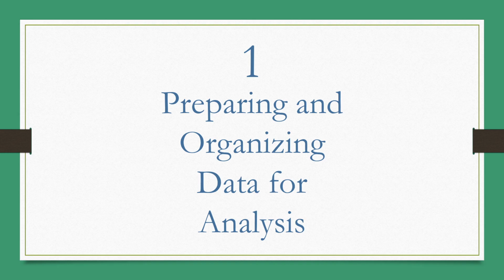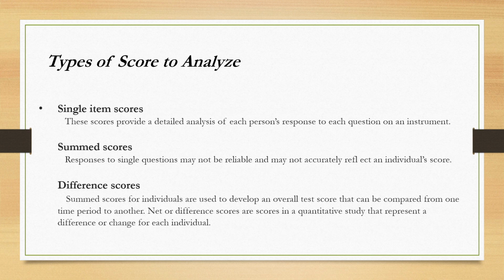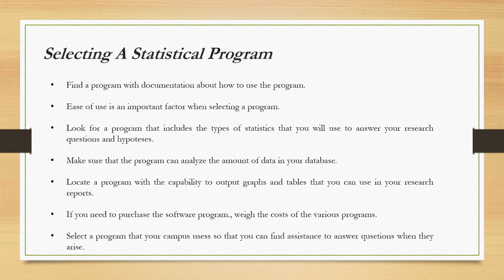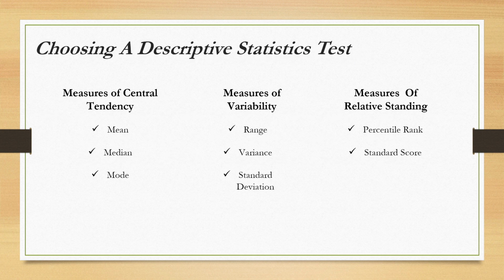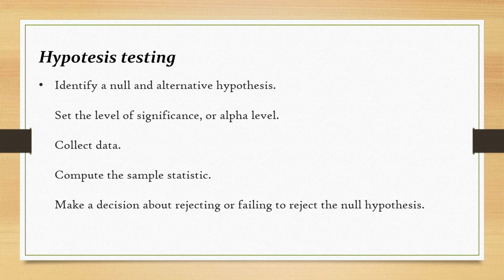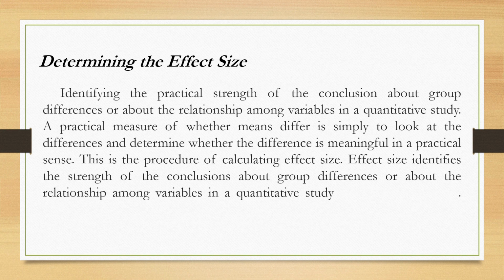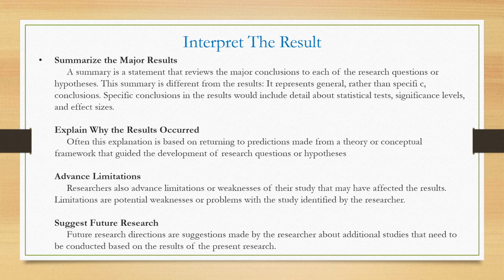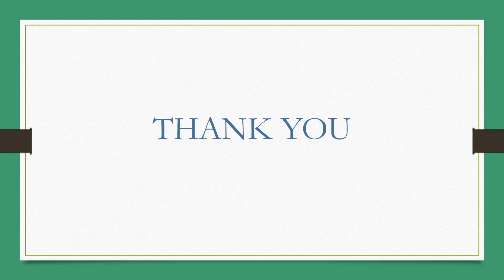Analyzing and interpreting quantitative data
TIO OCTAVIANO ANZKA, Research and Development, Chapter 6, Educational Research John W. Creswell, 4th Edition, 2012